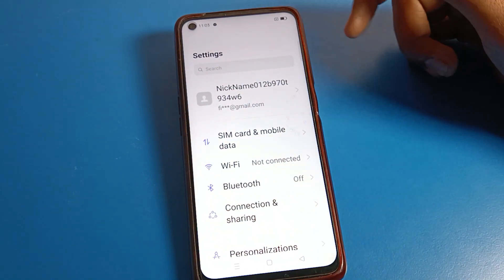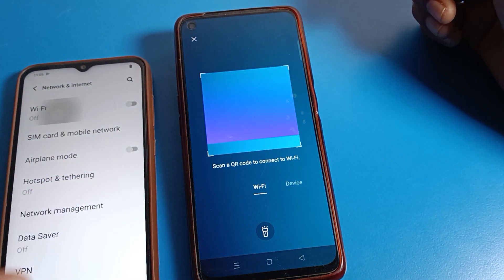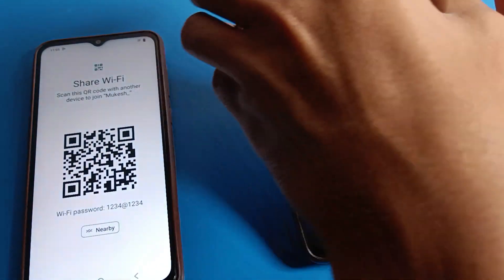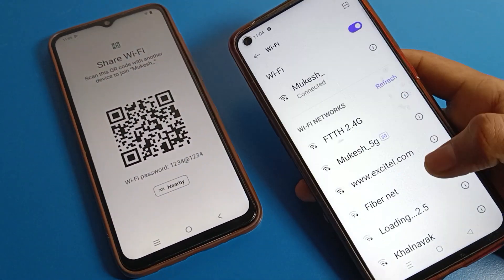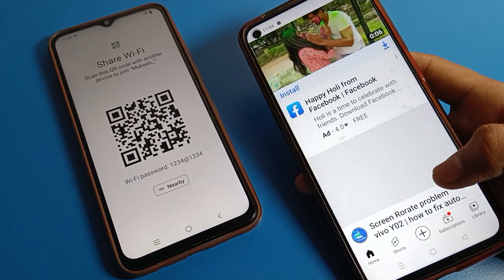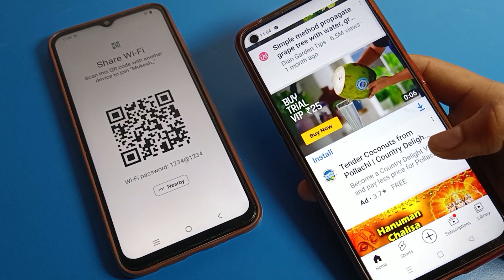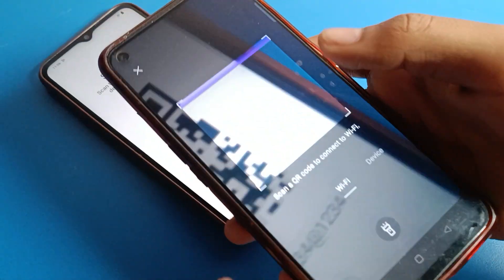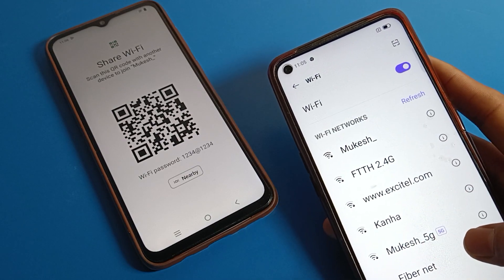Realme 7i wifi setting | how to connect wifi network with qr code